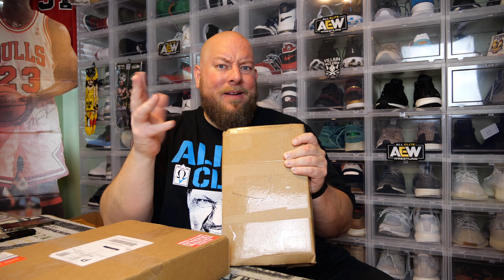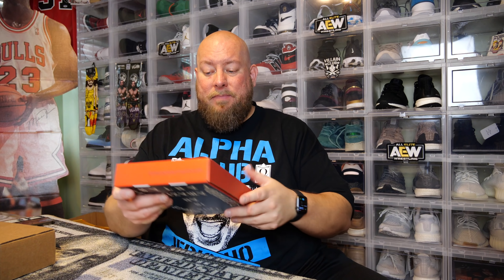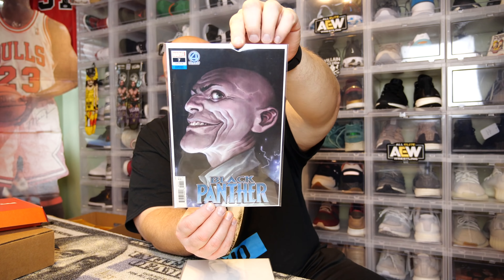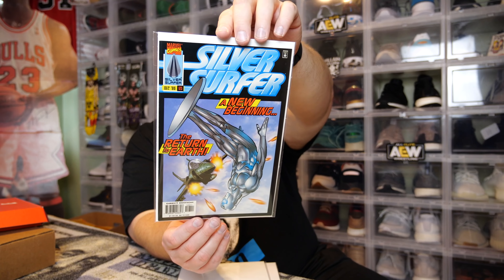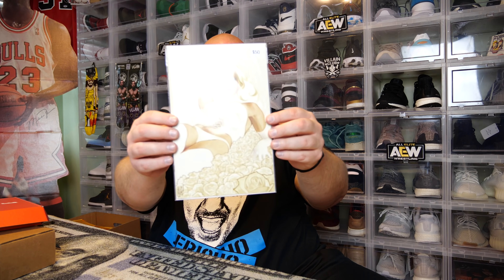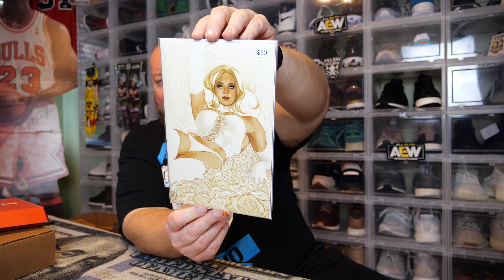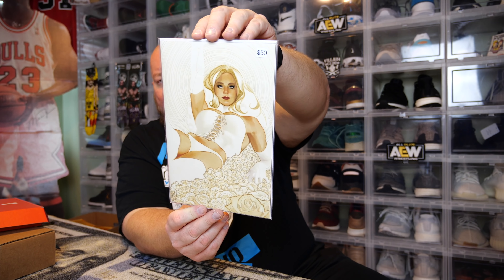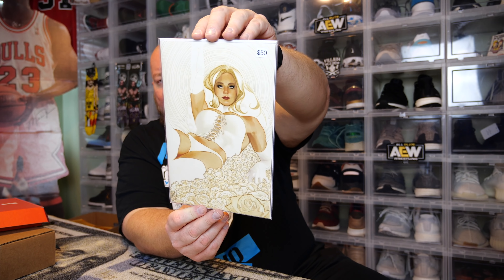Opening up a $100 CGC Graded ToyUSA Comic Book Mystery Box & $30 Thats Spiderman Booth Mystery Box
Clint Miller
484 E. Carmel Dr. #127